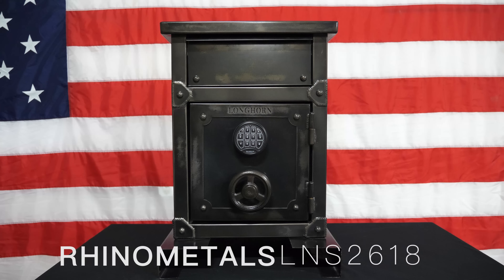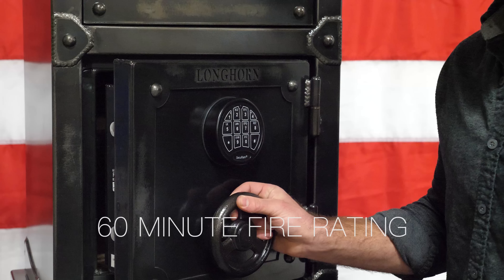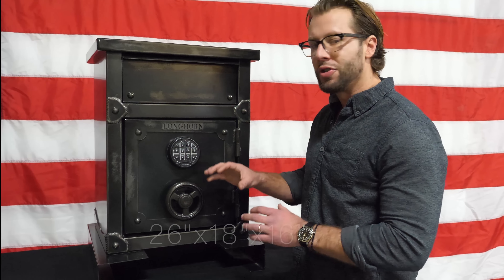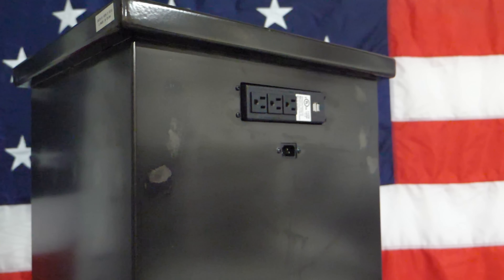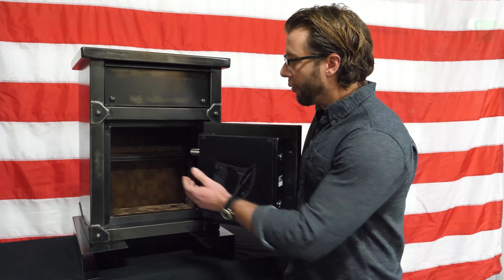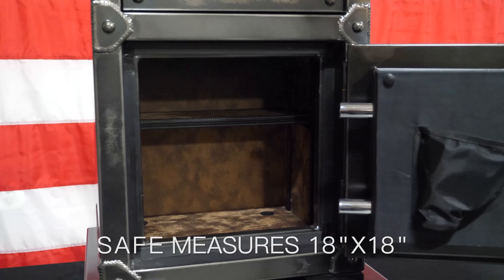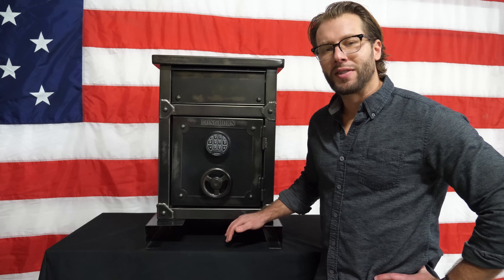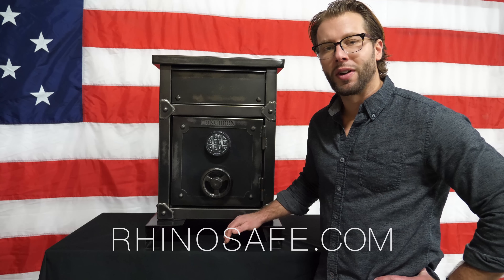Rhino Metals Night Stand Safe LNS2618 - Product Overview